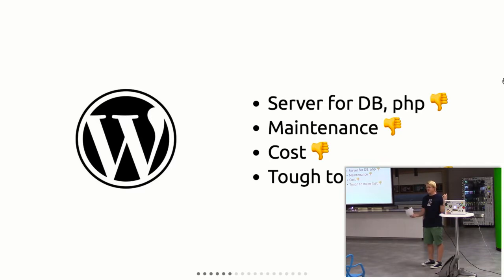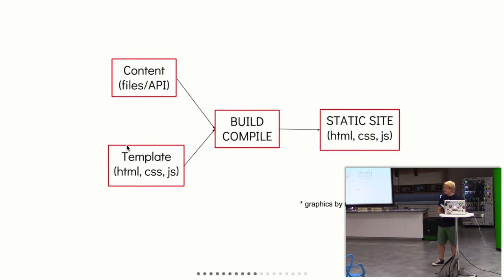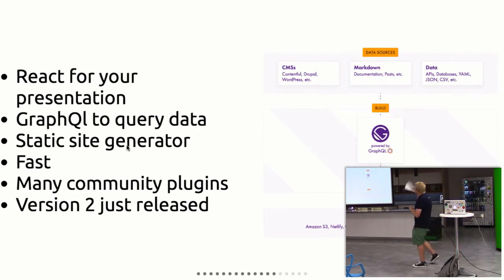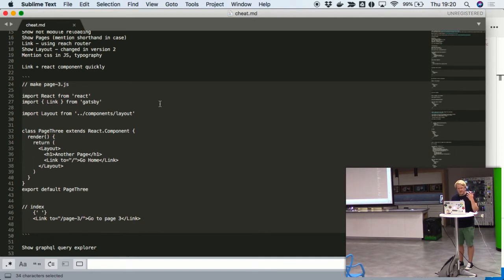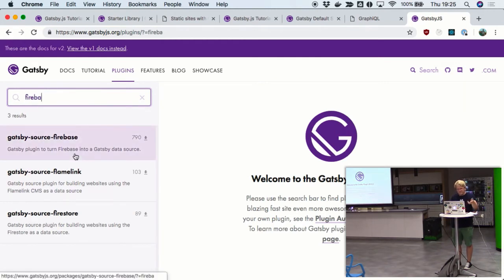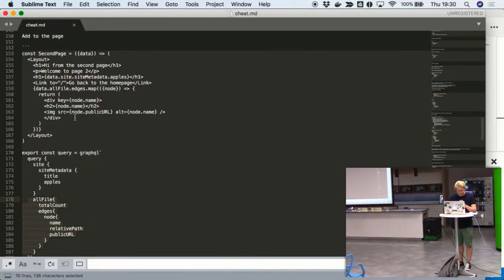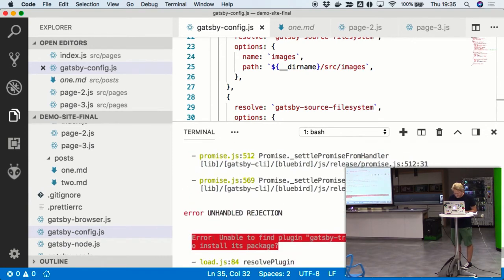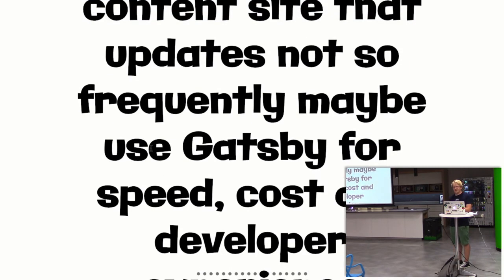Static sites with Gatsby - Geoffrey Hunt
A static site comprises of some html, css and js files hosted on a server, simple and how we used to do things. Some advantages of a static site are cost, scale and speed which is why many people are using this approach for blogs and documentation sites today. Jekyll was one of the first proper static site generators to launch, it helped you write content in markdown files and then generated the html and css based on a theme. There have been a number of static site generators pop up over the years with this basic concept.

I have used static site generators to build my blog and I will chat about my experience with some of the frameworks I’ve tried. Then I will show you an approach that new js frameworks are using to help you build static sites. Using react and some plugins they use server side rendering to generate the static html, css and js. This gives you the advantages of a static site without losing the power of react. I will specifically focus on Gatsby because I really like it.

This talk was recorded at the Jozi.JS meetup group on 18 October 2018.